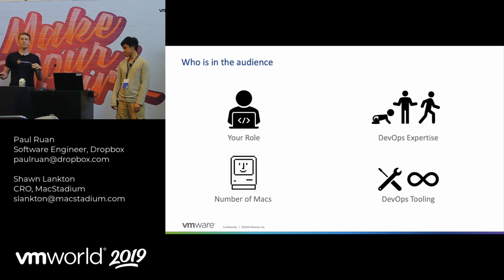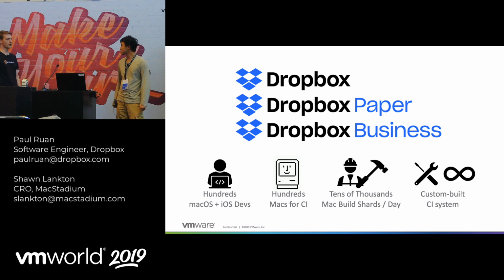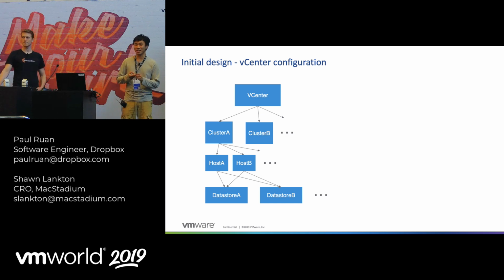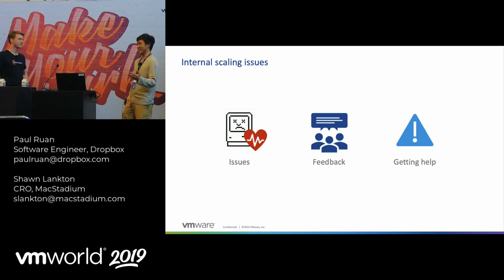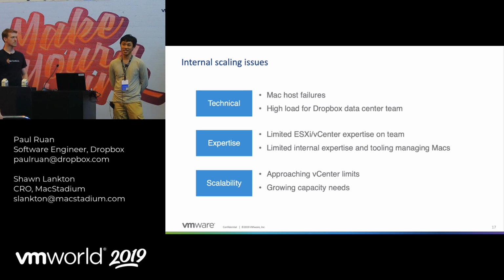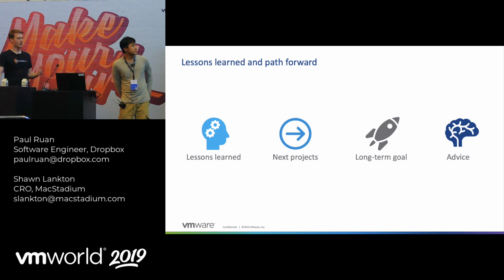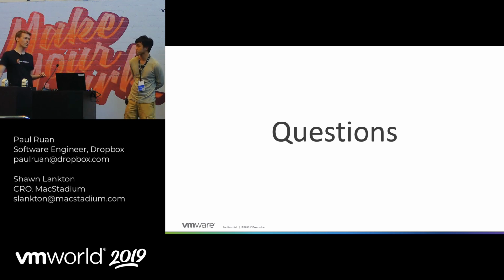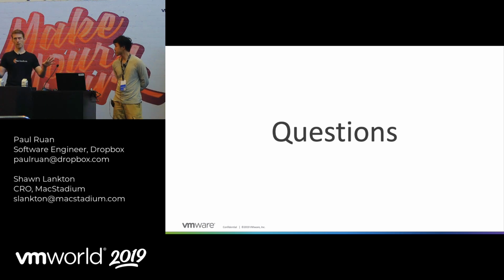Virtualizing Mac Infrastructure at Scale: A CI Case Study with Dropbox and MacStadium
Dropbox’s widely used iOS and macOS apps are beloved as critical collaboration tools. While Dropbox had top-notch continuous integration (CI) running on VMware and a great developer experience, they realized that Mac infrastructure didn’t need to be a core competency for their team. So as their needs grew, they turned to MacStadium to help make the next leap and simplify their iOS and Mac CI infrastructure needs. Experimenting with different storage, networking, and configuration options, they aligned on an improved version of their original in-house Mac build cluster based on VMware, but in a scalable cloud environment.

In this VMworld 2019 session, Paul Ruan from Dropbox and Shawn Lankton with MacStadium discuss what was tried, issues they uncovered, and what ultimately worked to create a fast, stable build infrastructure for Dropbox’s iOS and Mac app dev teams.